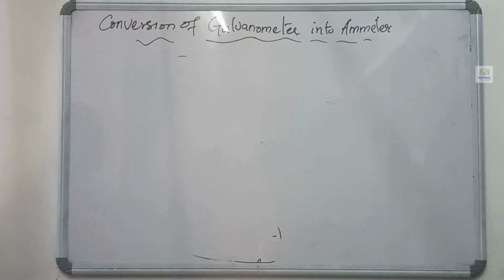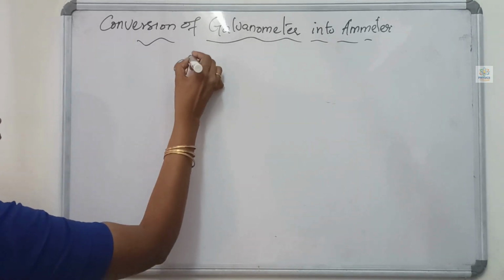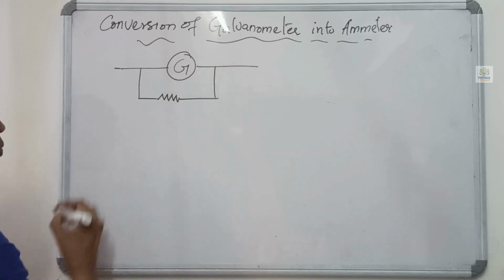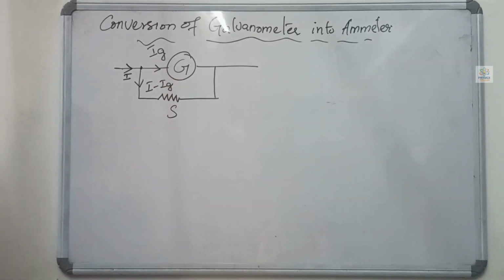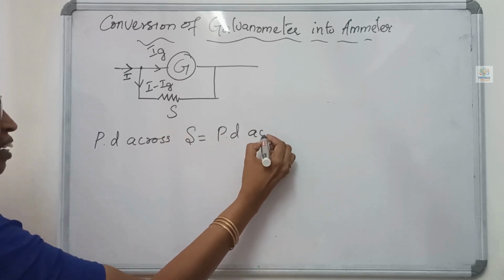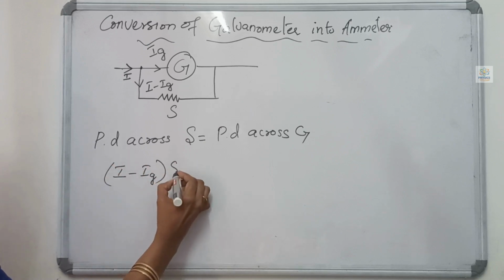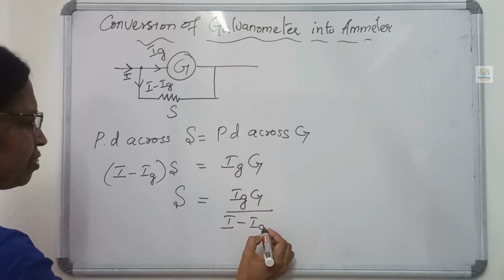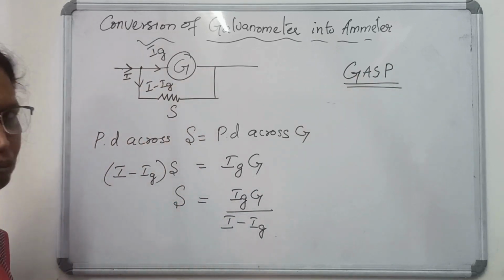How to Convert Galvanometer into Ammeter? | Shunt Resistance Explained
In this video, we learn how to convert a moving coil galvanometer into an ammeter so that it can measure large currents. This is an important derivation from Moving Charges and Magnetism (Class 12 Physics).

🔹 Why Conversion is Needed?

A galvanometer can detect only small currents.
To measure large currents, we connect a low resistance wire called SHUNT in parallel with the galvanometer.

🔹 Derivation of Shunt Resistance

🔹 Key Concepts Covered:

✔ Principle of parallel combination
✔ Role of shunt resistance
✔ How current divides
✔ Condition for ideal ammeter (Low resistance)
✔ Important board numericals

📌 Very Important for Boards, NEET & JEE